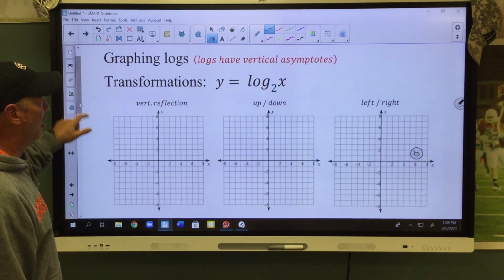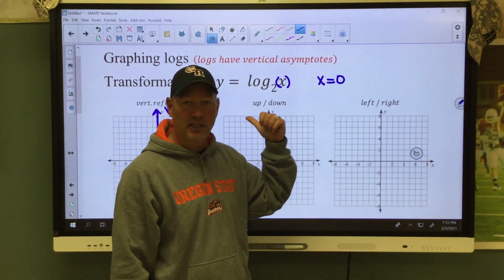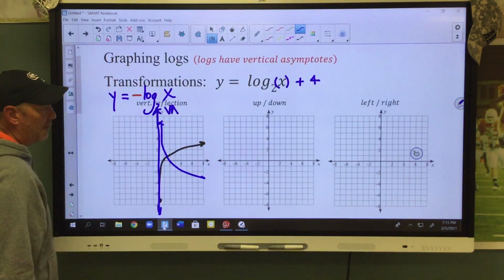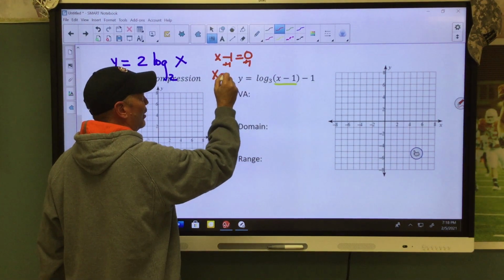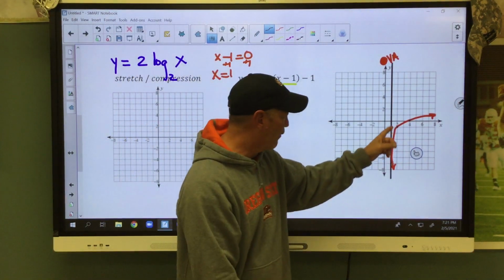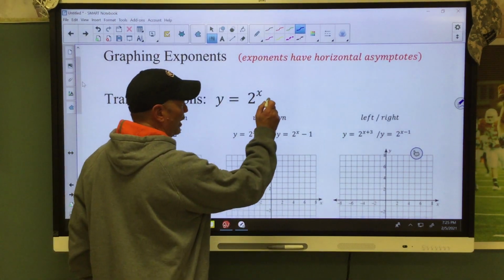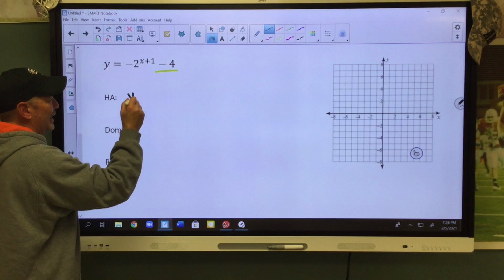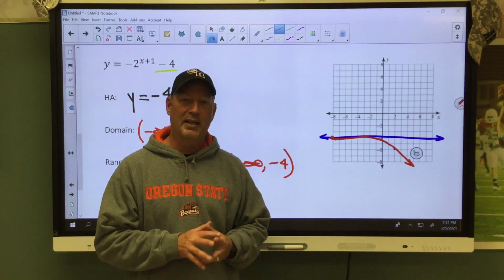Log & Exponential Transformations